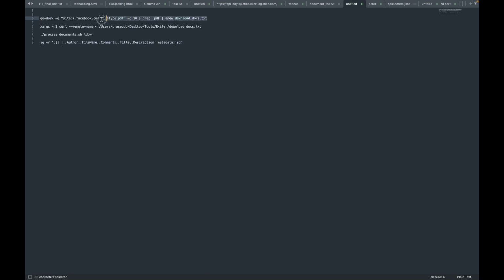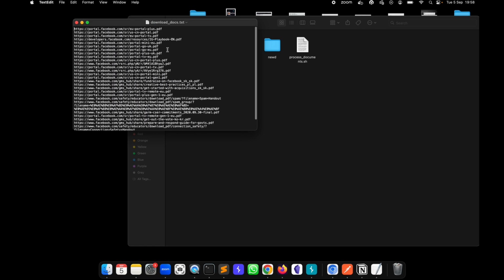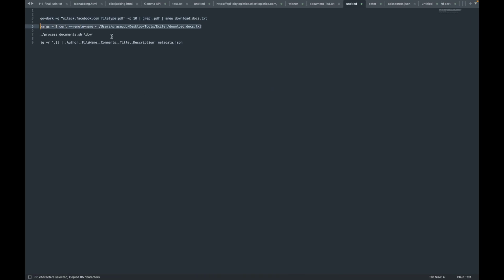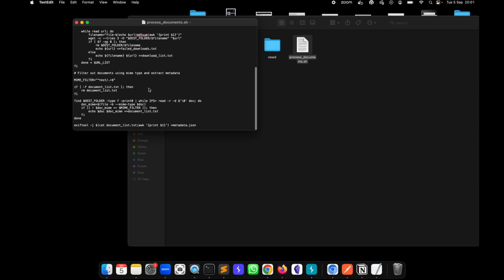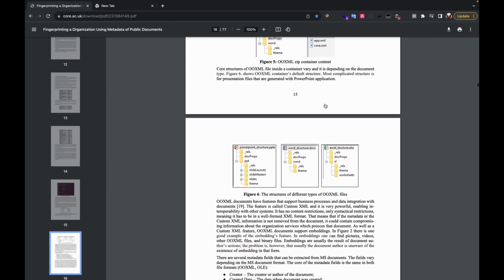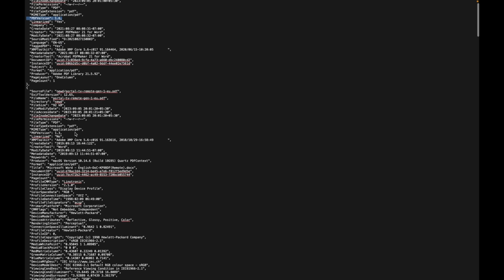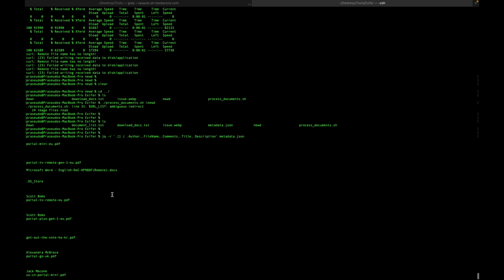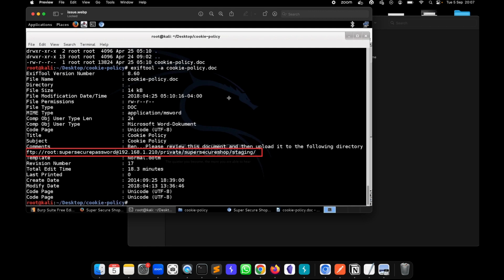Bug Bounty Tools Expo #03 - Exiftool (Sensitive Data in Metadata of Documents)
In this video we are going to explore about a tool called "Exiftool". Using this tool you can retrieve sensitive information like usernames, passwords, internal IP's, printer information, software information, system details and many more. This tool can be used at the time of recon or pentesting on the target applications.

0:05 Exif Metadata Intro
1:22 Using "go-dork" to retrieve specific file extensions from Google search results
4:22 Downloading URL's with files using "xargs"
6:28 Automate Exiftool results using custom Bash script
9:54 Sorting valid results

I hope you learned something new from this video.